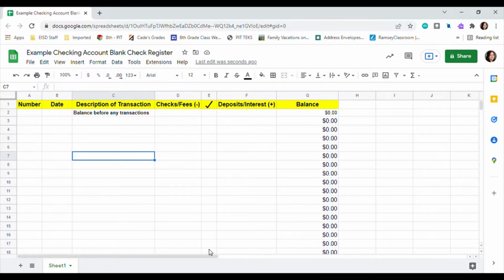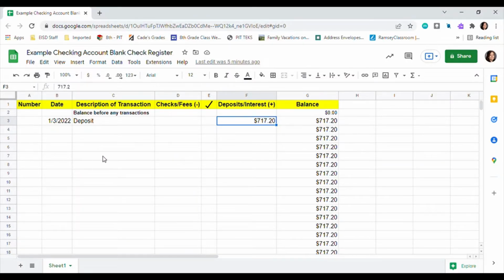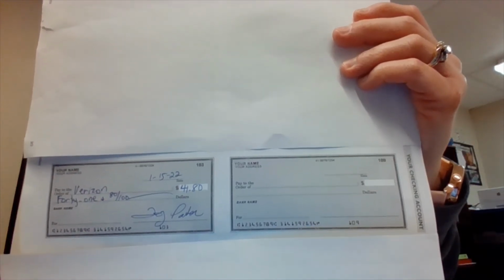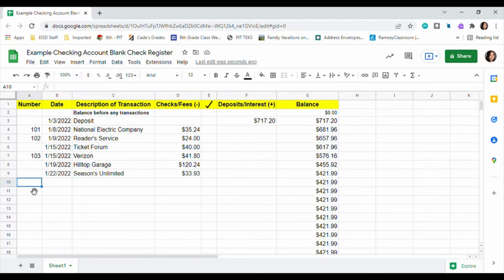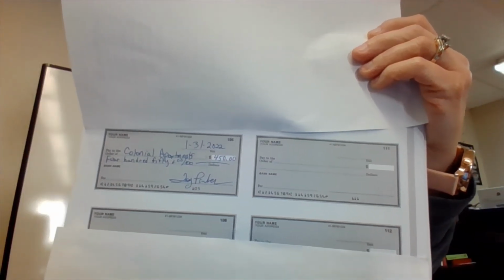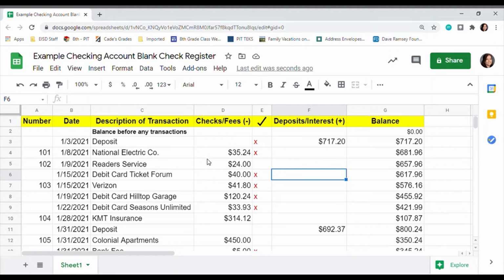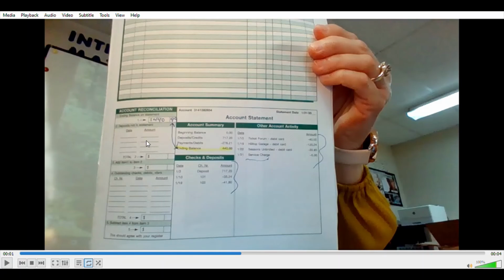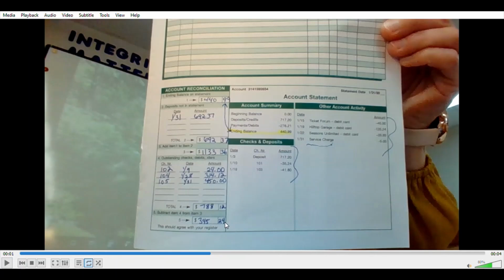Checking Account January Transactions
This video will teach you how to write a check, complete a deposit ticket, make entries into a Google Sheet check register, and reconcile a bank statement.